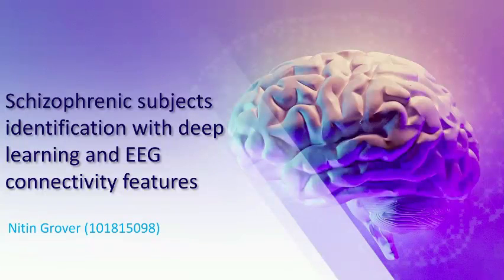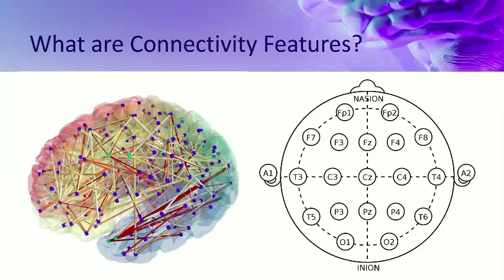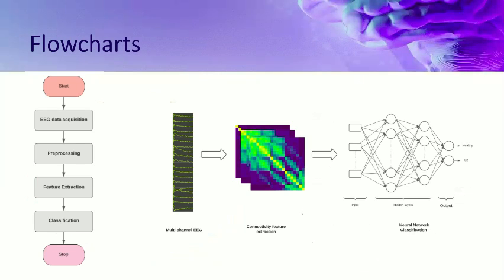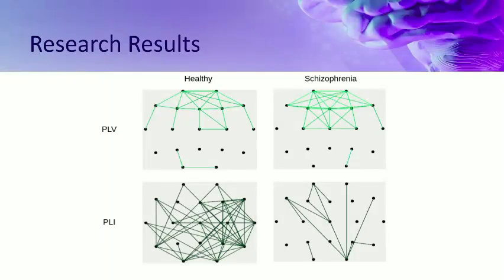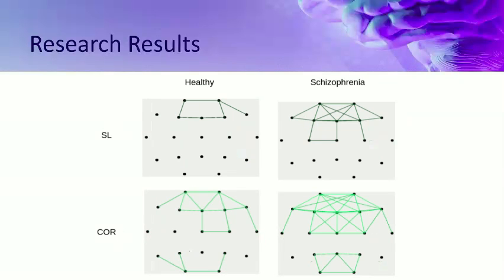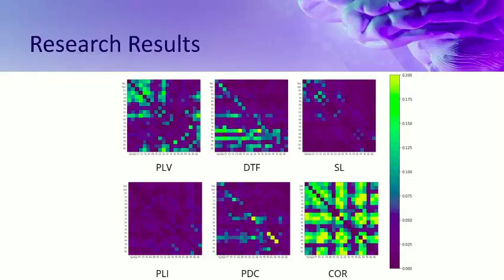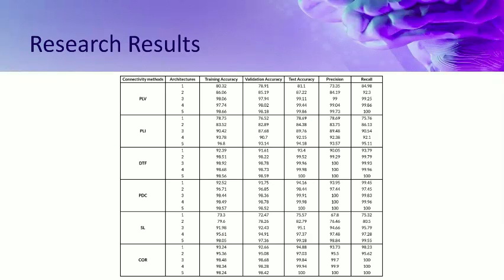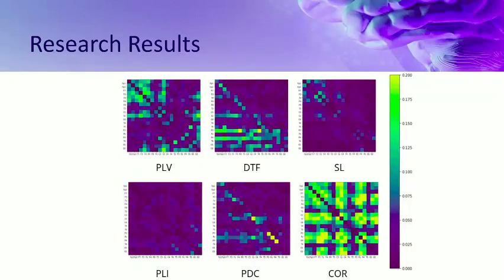AI for Signal and Image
This research capstone project is made by the following student of Thapar Institute of Engineering & Technology under the mentorship of Dr. Rahul Upadhayay :

Nitin Grover